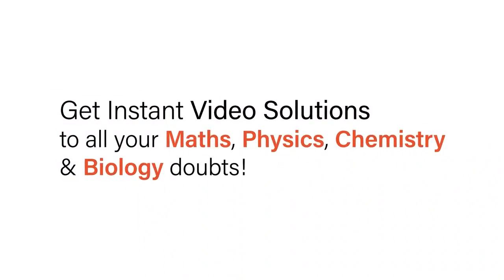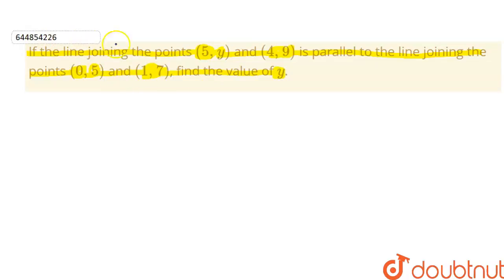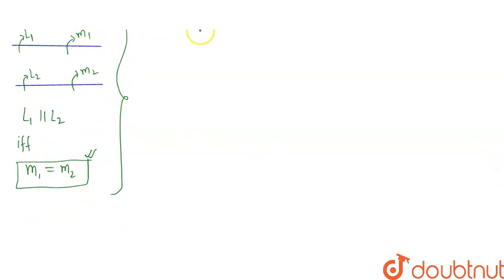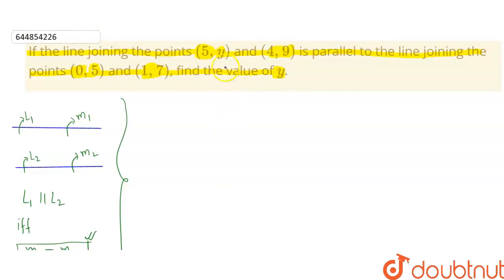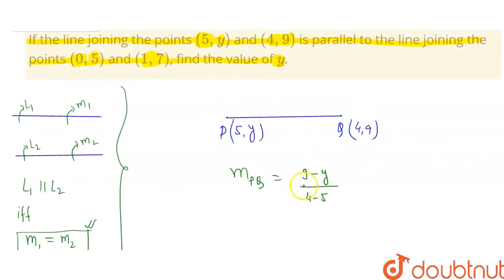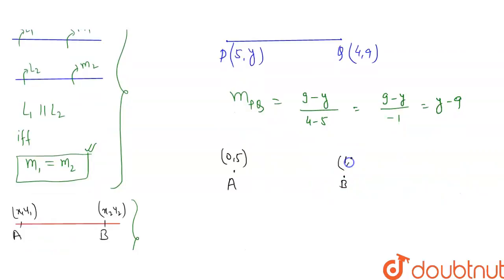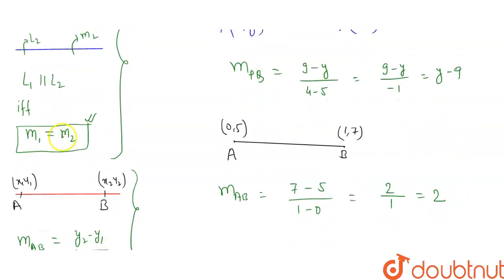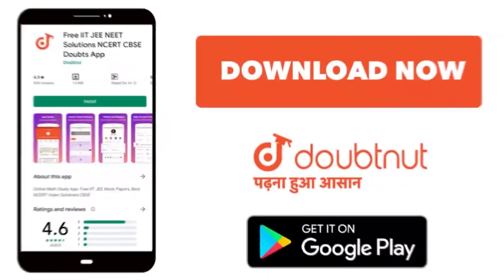If the line joining the points (5,y) and (4,9) is parallel to the line joining the points (0,5) ...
If the line joining the points (5,y) and (4,9) is parallel to the line joining the points (0,5) and (1,7), find the value of y.
Class: 11
Subject: MATHS
Chapter: STRAIGHT LINES
Board:CBSE

👉 Have Any Query? Ask Us.